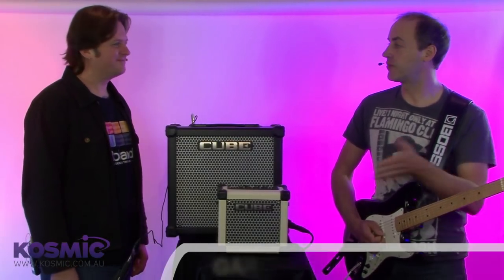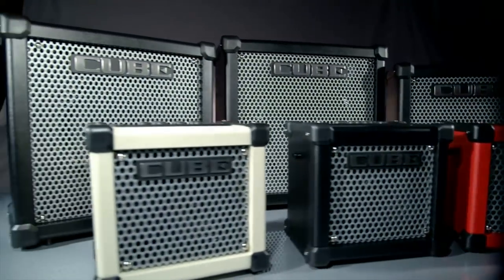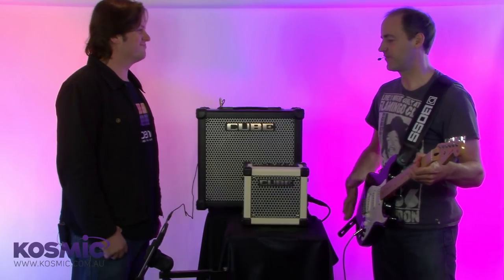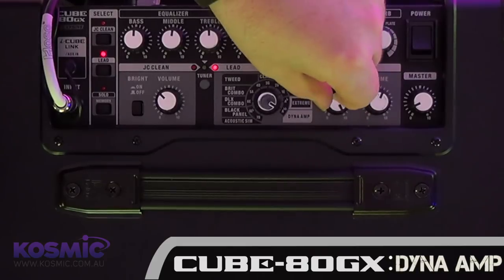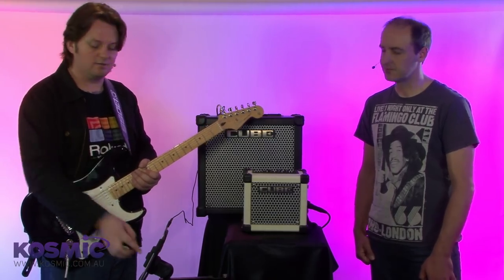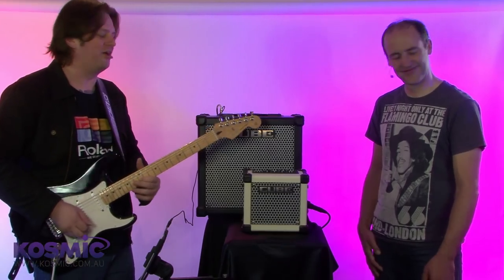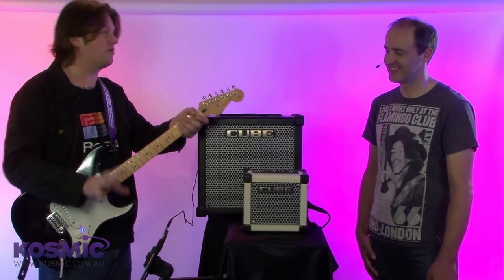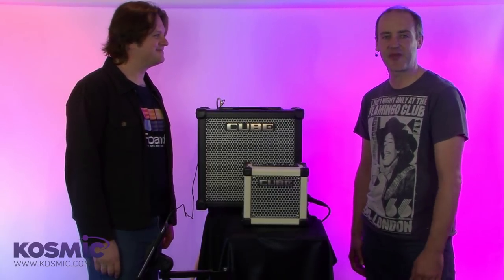Roland Cube GX Demo By Kosmic's Gary Cox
The Roland Cube GX Vid With Gary Cox

Roland Australia presents Kosmic guitar guru Gary Cox on the brand new Roland Cube GX series of guitar amps. Roland were kind enough to fly Gaz over for a series of vids recently, and this is the first of the batch, so treat yourself and press play!

The Roland Cube GX range should be in-store hopefully around the end of August. We eagerly await their arrival, they should be hugely popular for sure!